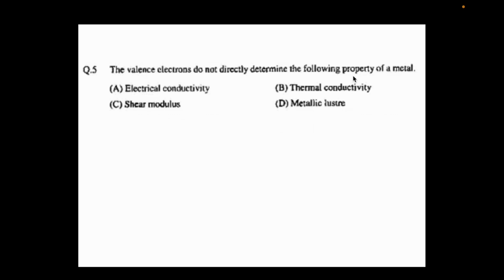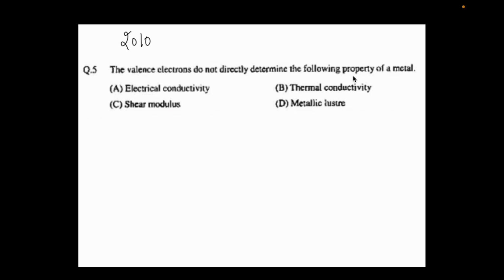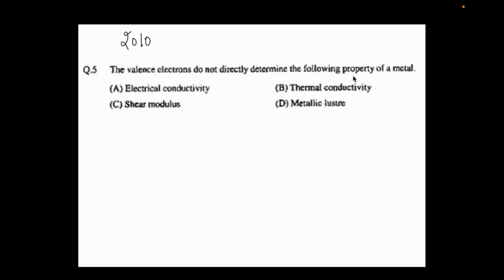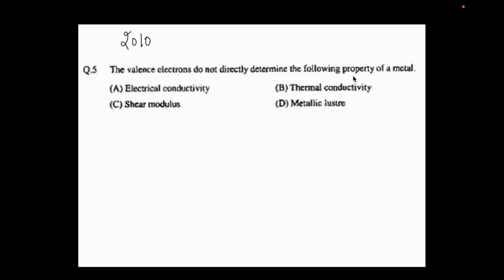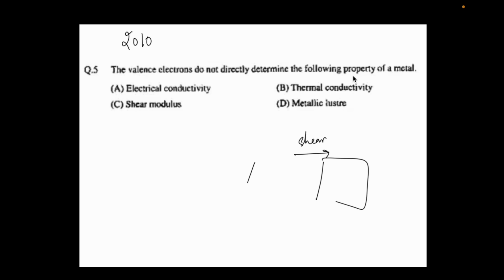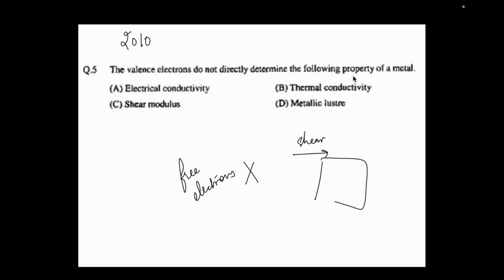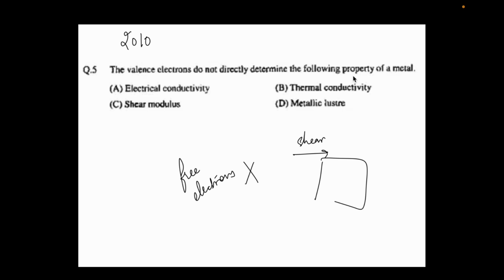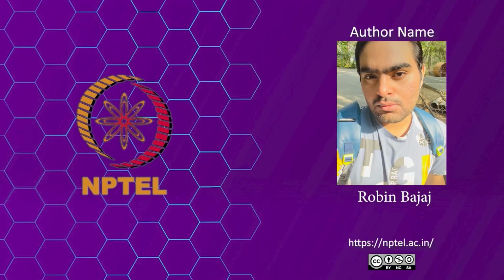Q05 PH 2010